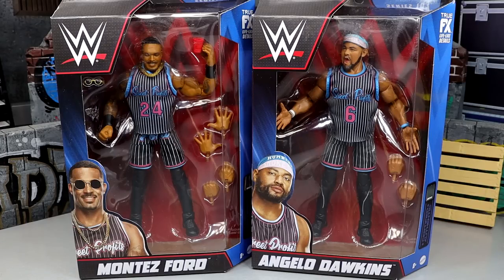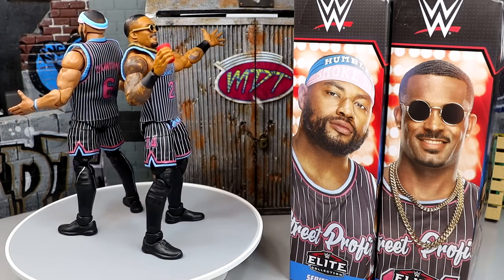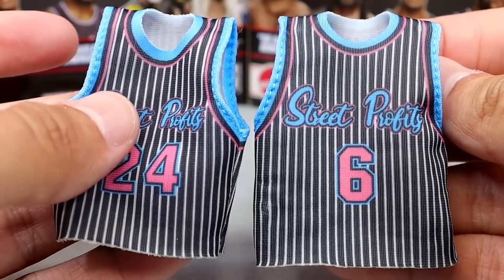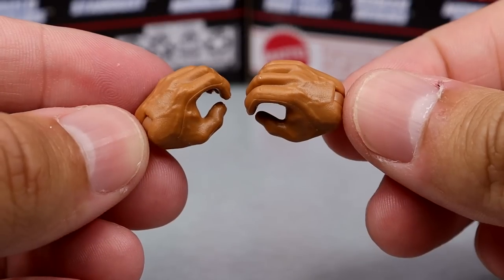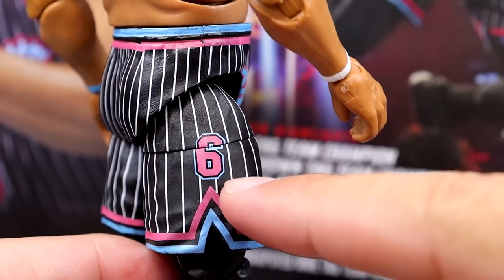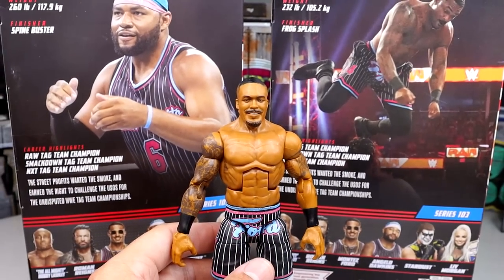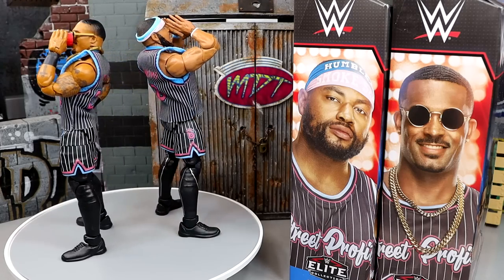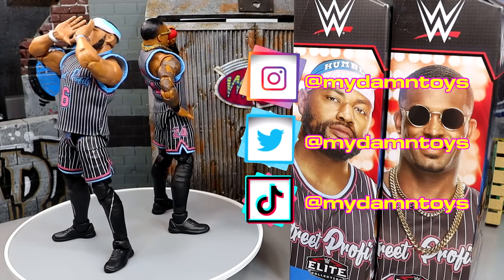WWE ELITE 103 STREET PROFITS FIGURE REVIEW!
In this video, MDT My Damn Toys is reviewing the WWE Elite series 103 Street Profits Montez Ford and Angelo Dawkins action figures from Mattel!

Get the smoke with Angelo Dawkins in Mattel WWE Elite Series 103! The Street Profits are back up in the Elite line, and Dawkins comes off the bench with an all-new fierce headscan. He’s wearing black basketball shorts with a white pinstripe design and blue-and-pink detailing, as well as black tights underneath, and black hi-top sneakers. His look is complete with a fabric black retro basketball jersey with pinstripe design, blue “Street Profits” logo, and pink “6” jersey number!

Angelo Dawkins (Street Profits) - WWE Elite 103 WWE Toy Wrestling Action Figure by Mattel!

Get the smoke with Montez in Mattel WWE Elite Series 103! The Street Profits are back up in the Elite line, and Ford comes off the bench with an all-new smiling headscan. He’s wearing black basketball shorts with a white pinstripe design and blue-and-pink detailing, as well as black tights underneath, and black hi-top sneakers. His look is complete with a fabric black retro basketball jersey with pinstripe design, blue “Street Profits” logo, and pink “24” jersey number. His accessories include his signature round sunglasses!

Montez Ford (Street Profits) - WWE Elite 103 WWE Toy Wrestling Action Figure by Mattel!